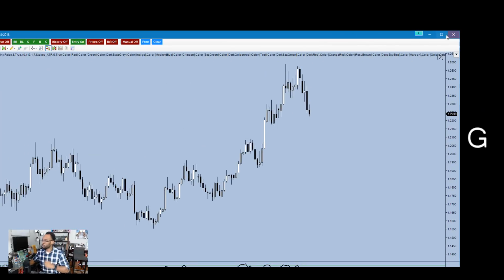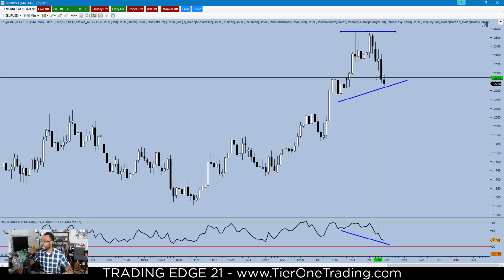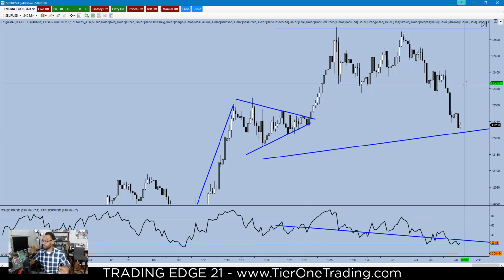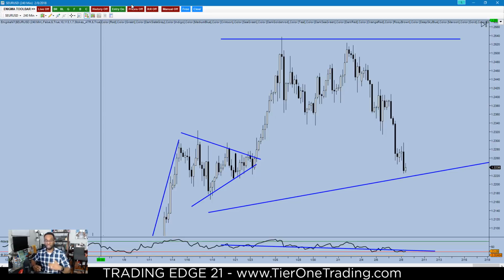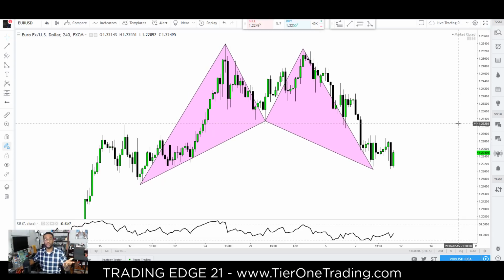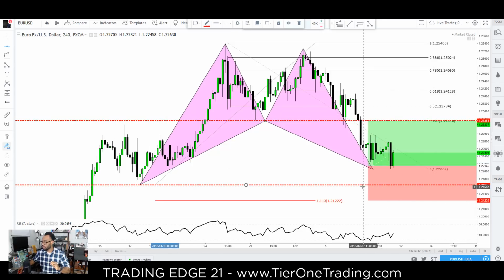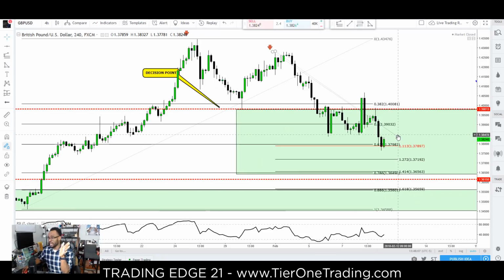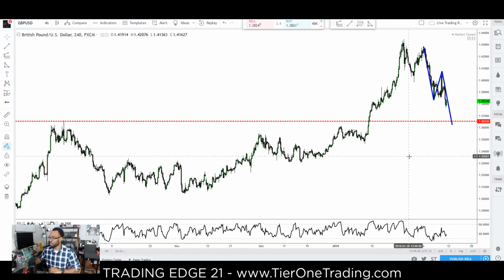FOREX TRADING - Lots of Pips & Lots of Lessons (FULL VERSION)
FOREX TRADING VIDEO - Giving you a look at what's on my radar for the week ahead & discussing the importance of Trading Psychology in your Long-term Trading Success.

Become a part of the BEST Trading Community in the world!